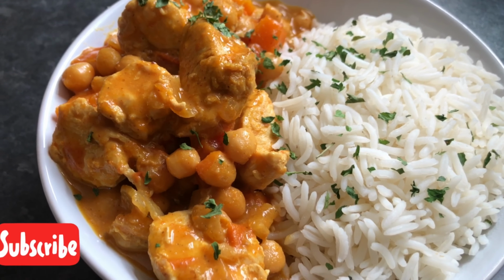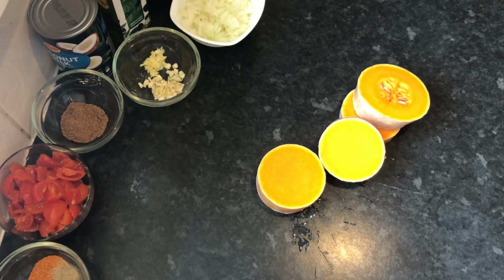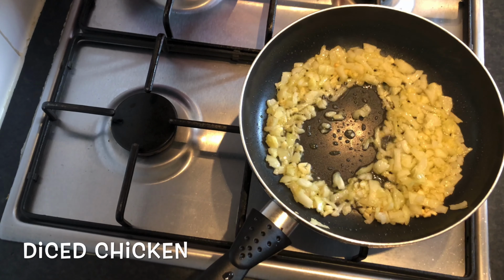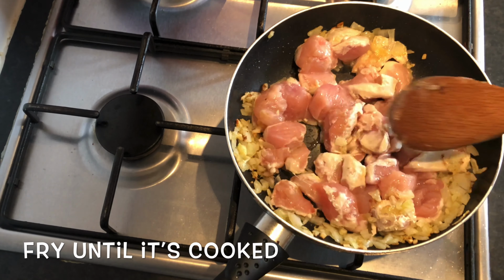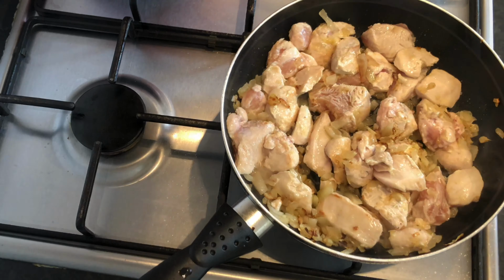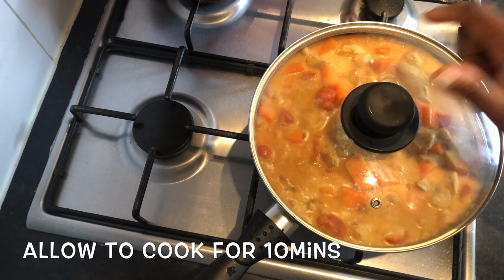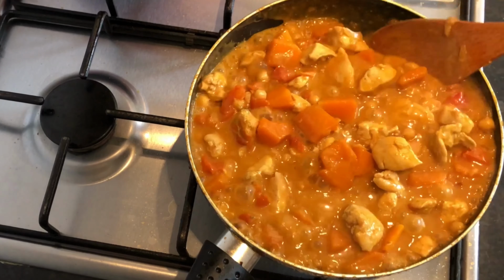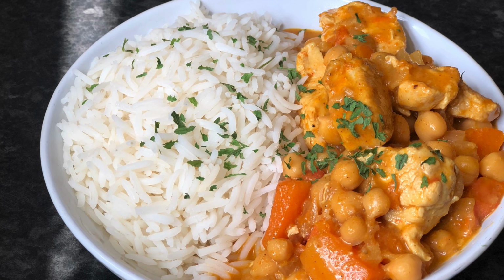HOW TO COOK CHICKEN CURRY| HOW TO COOK BUTTERNUT SQUASH AND CHICKPEAS CURRY|HOW TO MAKE SIMPLE CURRY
Learn how to cook a very simple, easy delicious chicken curry using some vegetables. This recipe is simplified yet so yummy and can be eaten with boiled plain rice, if you’re vegetarian all you need to do is skip the chicken and you will have a very delicious vegan butternut squash and chickpeas curry. Here are the ingredients I used to make this curry;
One half of Butternut squash
1 tin of ready to use Chickpeas
Cherry tomatoes
Chicken breast
1 tin of Coconut milk
1/3 cup Extra olive oil
Garlics
Ginger
Onions
1tbs Chilli
1 tbs Hot curry powder
1 tbs Sweet paprika
1 tbs Black pepper
1 teaspoon of Himalayan salt
Seasoning cubes (Maggi)

Eaten with plain boiled rice, garnished with some parsley leaves.